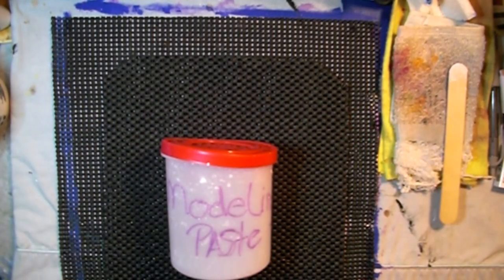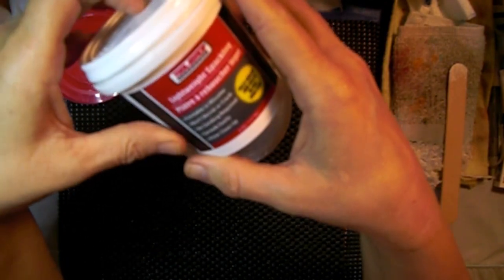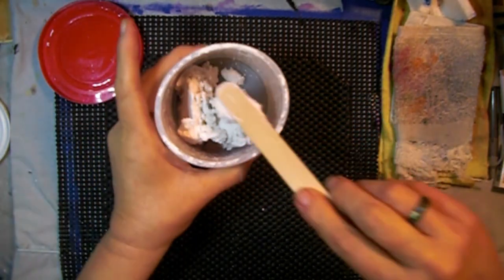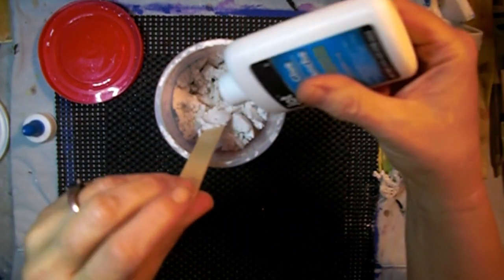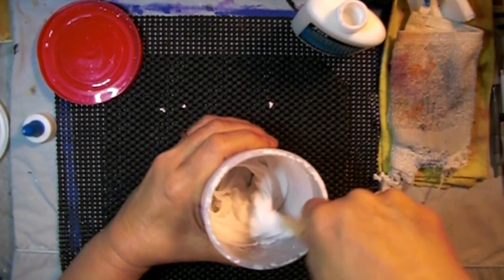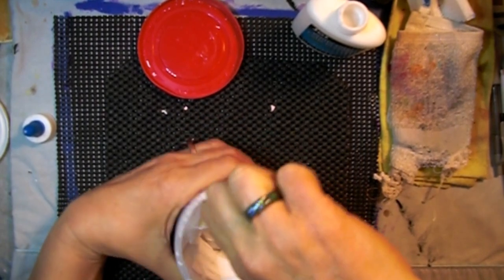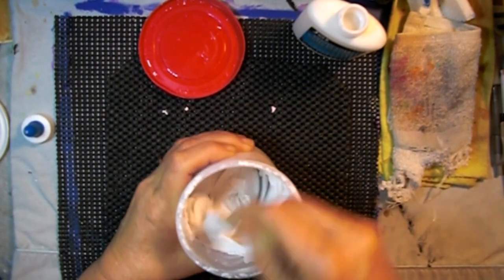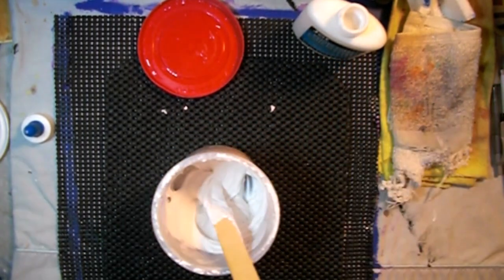( 044 ) MAKING MY OWN MODELING PASTE - INSTARTIST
Have you been knocked over by the high price of Modeling Paste!  Yeah, it's crazy huh? I can't pay those prices - and you don't have to...here's my answer...ask any questions in the comments.

***HAPPY MAIL***
C/O  GEN.DEL.

MUSIC RESOURCE
Intro: